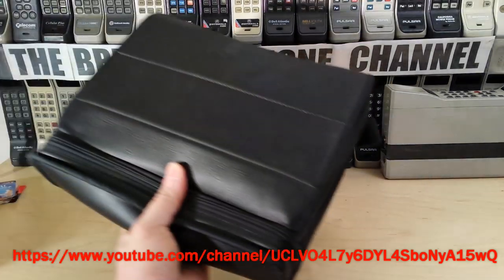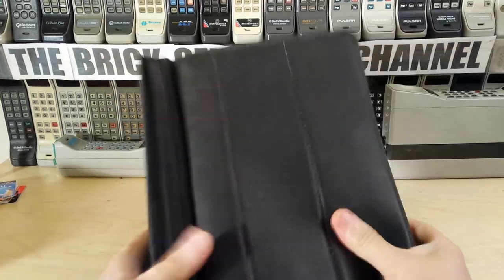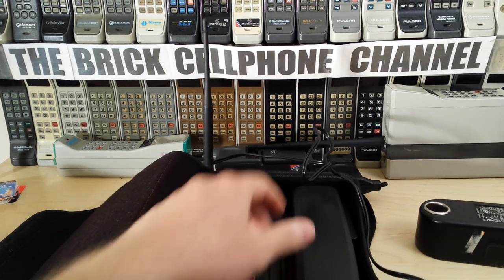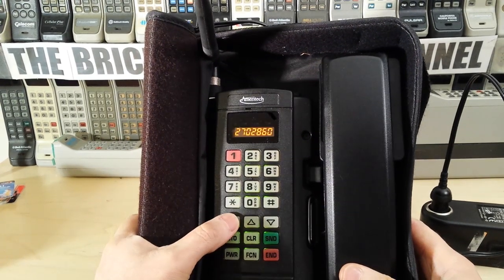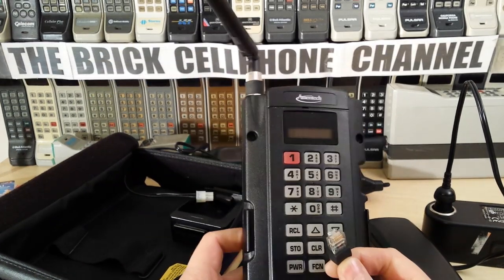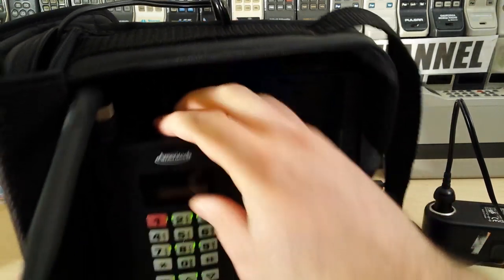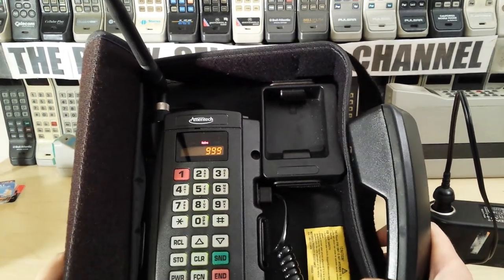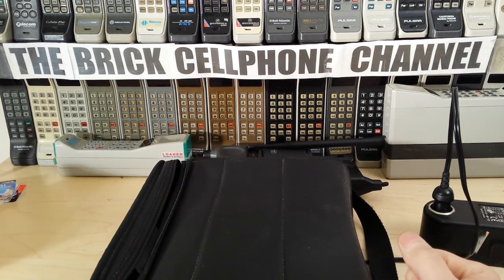Ameritech Bagphone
This is an Ameritech bagphone from approximately 1994.  This looks a little like some of the smaller satellite phones.  Although it says Ameritech it's a motorola rebadge as it's manufacturered by Motorola.